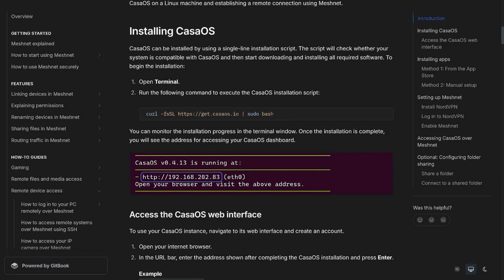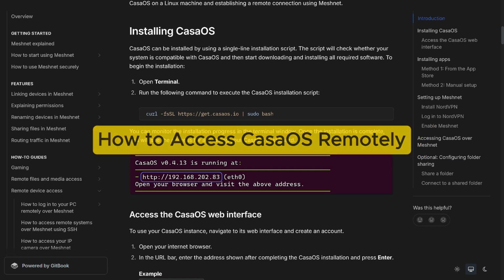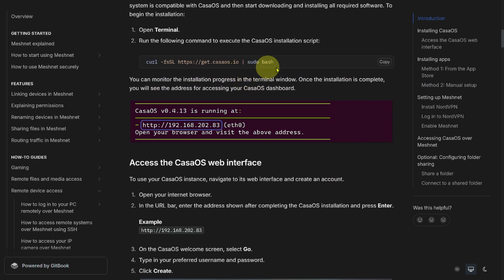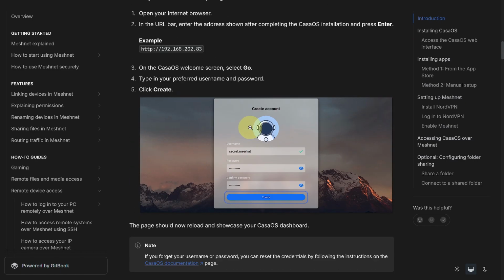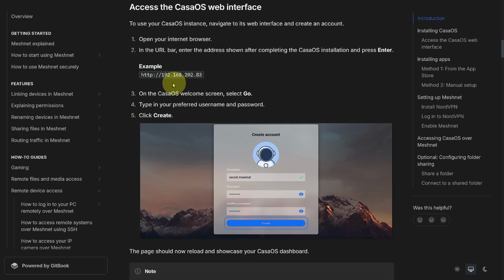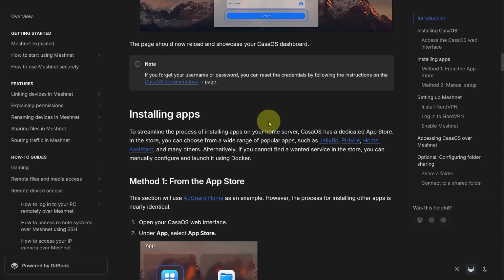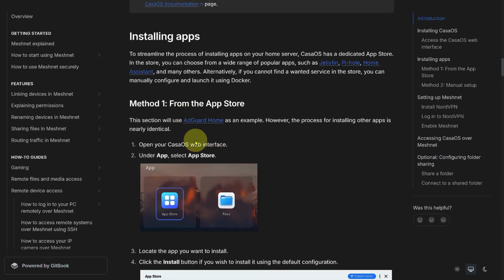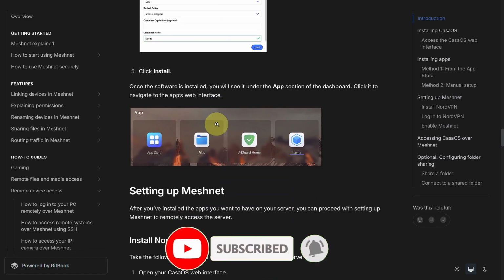How to Access CasaOS Remotely from Anywhere (Step-by-Step 2025)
How to Access CasaOS Remotely from Anywhere (Step-by-Step) is the ultimate guide for securely managing your self-hosted server no matter where you are. In this tutorial, you’ll learn how to access CasaOS remotely using safe and reliable methods. Whether you want to manage your smart home setup, media server, or file storage system on the go—this step-by-step guide has you covered.

We’ll walk you through how to set up remote access for CasaOS using tools like Tailscale, ZeroTier, port forwarding, and reverse proxies. You’ll also learn how to secure your connections, configure your firewall, and access CasaOS from outside your local network on desktop and mobile devices.

This video is perfect for self-hosting enthusiasts, homelab users, and anyone looking to manage CasaOS remotely with confidence and security.

✅ Remote access setup using VPN or tunnels
✅ Secure your CasaOS from unauthorized access
✅ Access your dashboard from any device, anywhere

Unlock full control of your system by learning how to access CasaOS remotely from anywhere today!